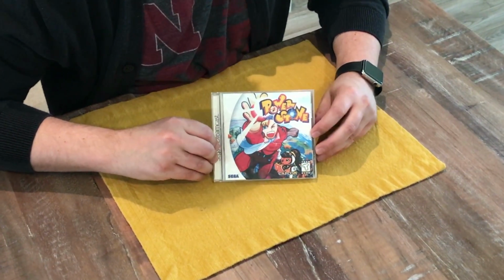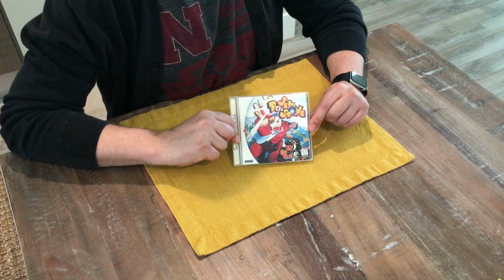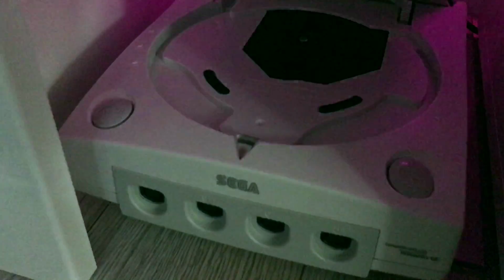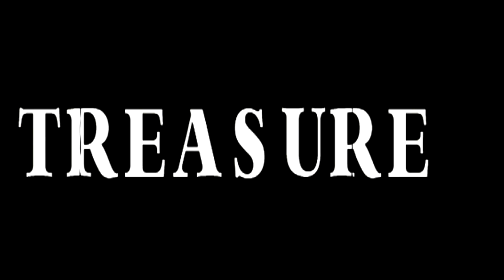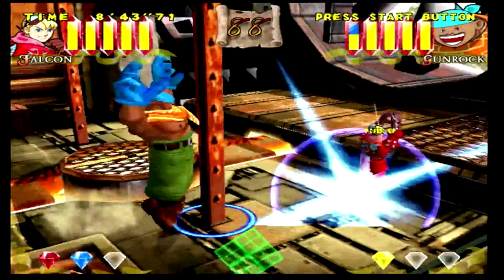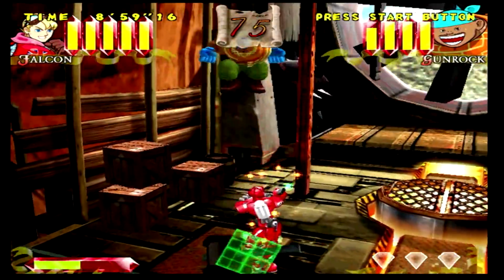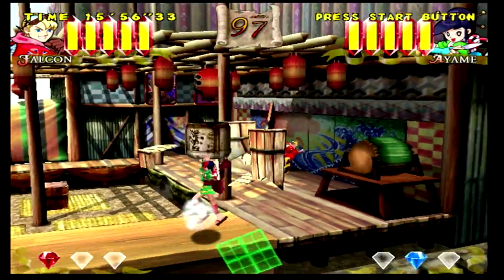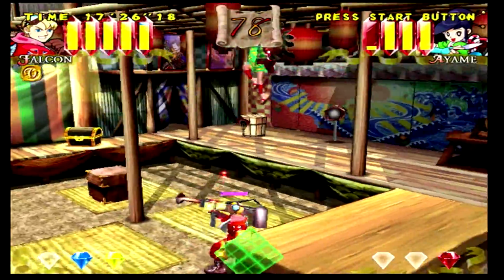Power Stone | Sega Dreamcast | Unbox + Play + Review!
Today I'm unboxing and playing a CLASSIC VIDEO GAME on the SEGA DREAMCAST... POWER STONE!

The Layman Video Gamer is a show hosted by Scott Galaxy. Scott is a TV Producer by day, but is a retro video game collector and enthusiast by night! If you've been collecting for a long time or you're just starting out as a collector, or just a video game enthusiast... this channel is for you!